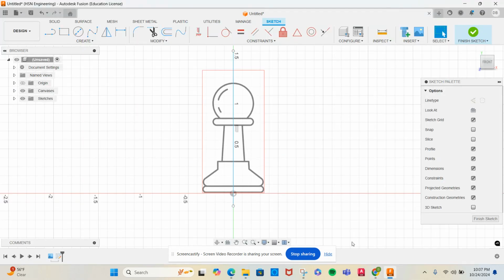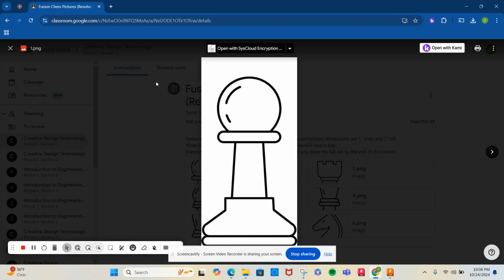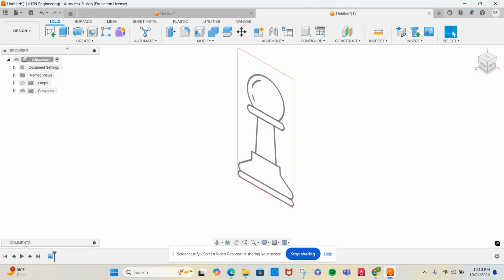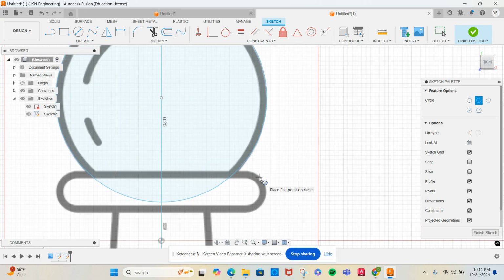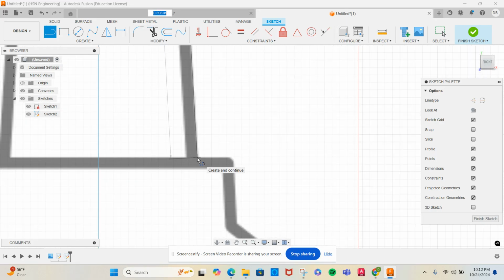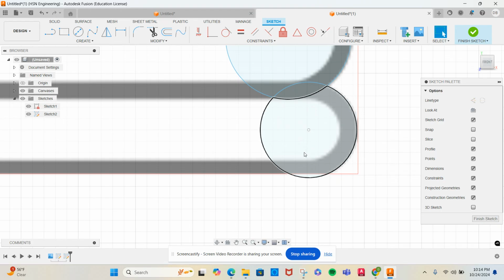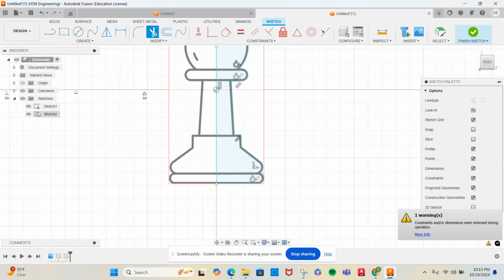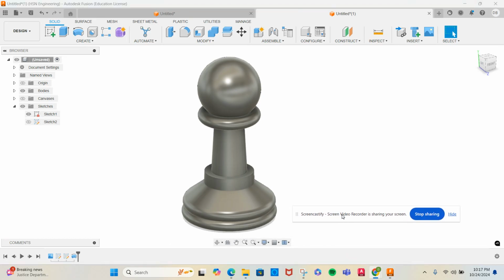Fusion Chess Pawn (1.PNG Demo)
Autodesk Fusion Chess Pawn Drawing - Canvas and Revolve Tool Practice.